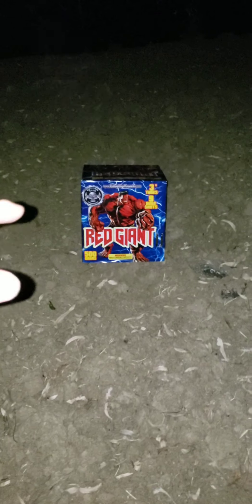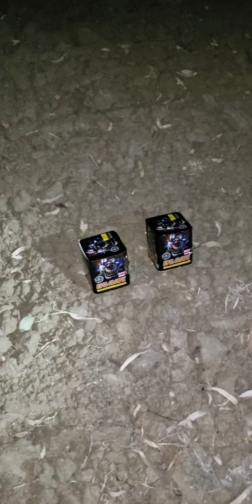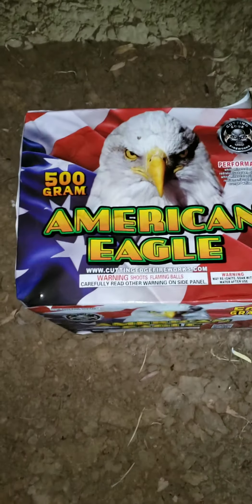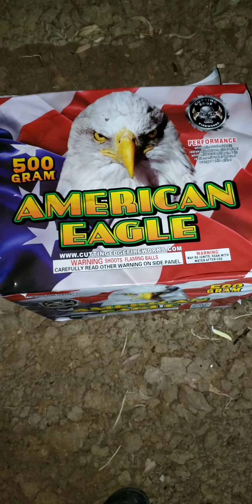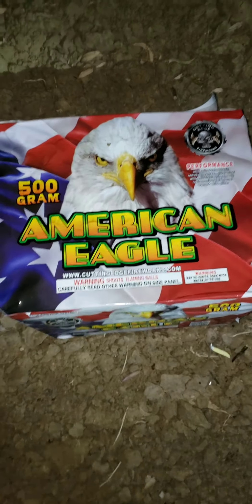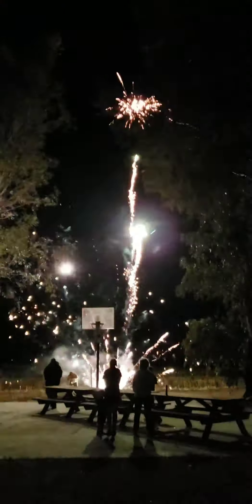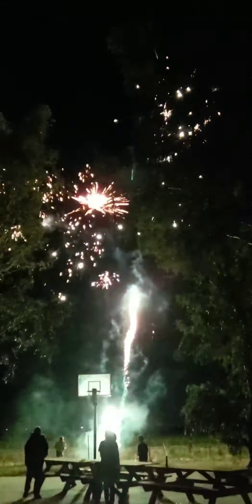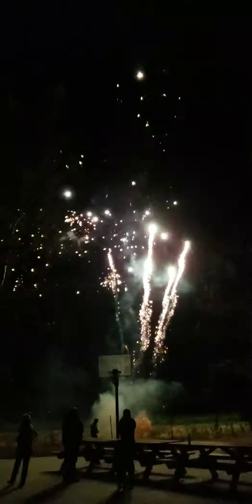Fireworks with the fam bam!!!!!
Sisters going back to Arkansas, send her off right.